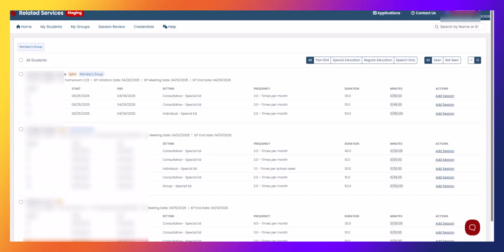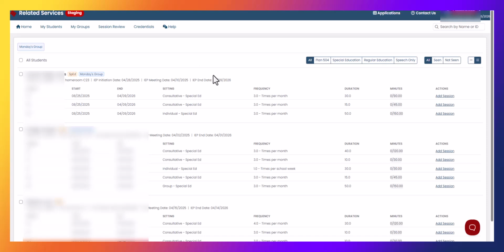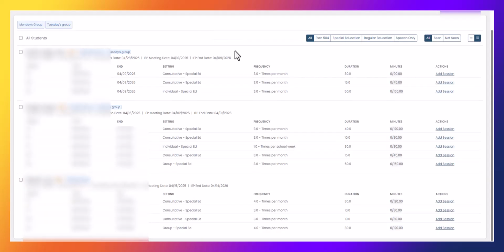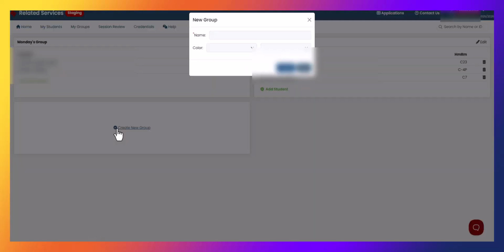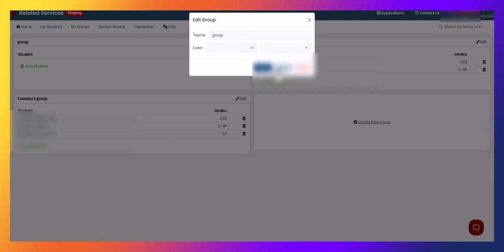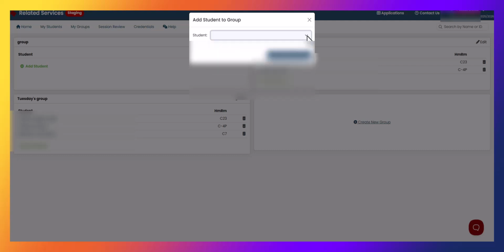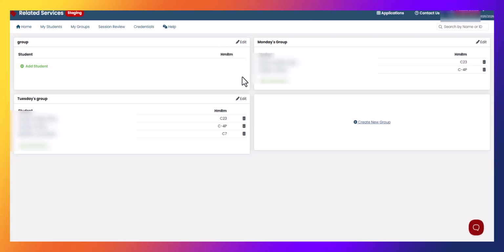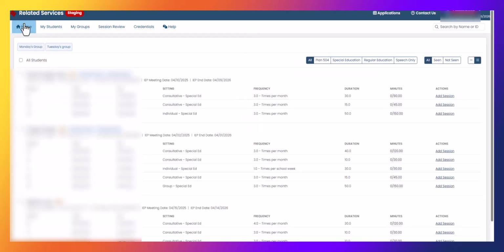DSC Related Services How to Create Groups.